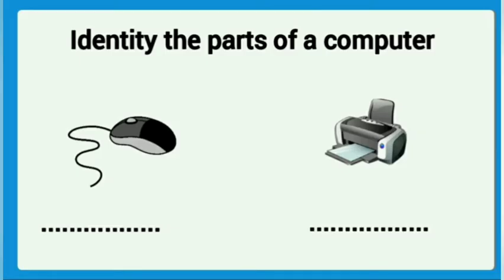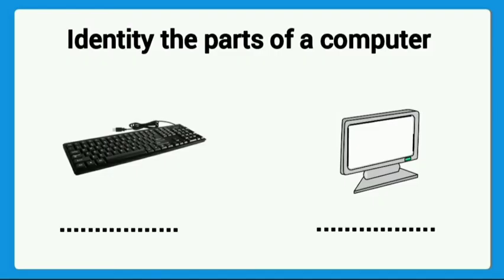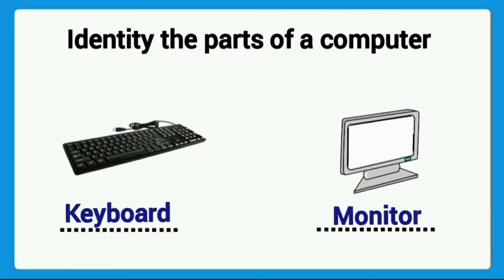Parts of a computer for kids/computer parts for ukg class/lkg/kindergarten/parts of a computer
Parts of a computer for kids/parts of a computer for ukg class/kindergarten /computer parts/ukg evs computer
Query solved :
learn computer parts
computer parts for kids
parts of a computer for kids
ukg computer parts
computer parts for kg
computer parts for beginners
computer parts for preschool
computer parts for kindergarten
computer parts for ukg class
computer parts with picture
computer parts with name and image
parts of a computer for kindergarten
parts of a computer for ukg
parts of a computer for ukg class
parts of a computer for ukg students
ukg parts of a computer
parts of a computer for class 1
parts of a computer for grade 1
computer parts name